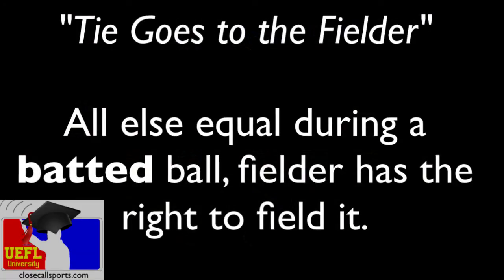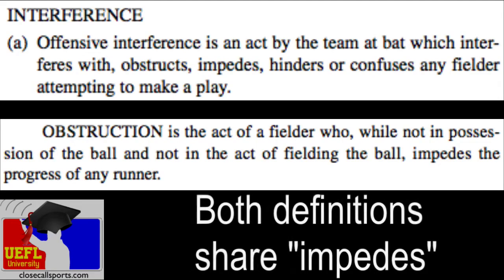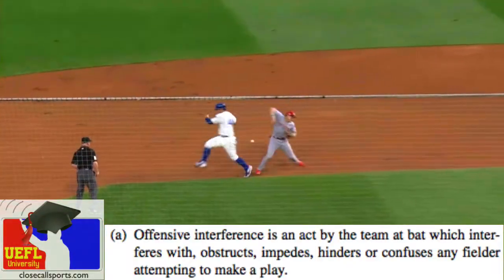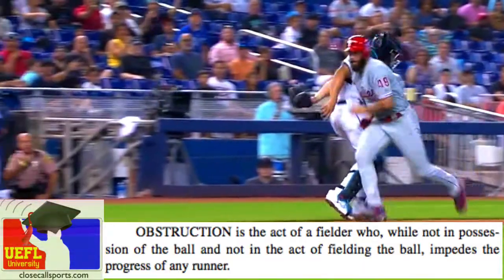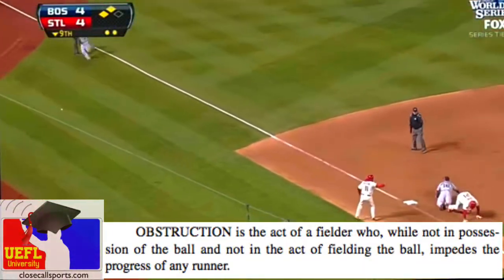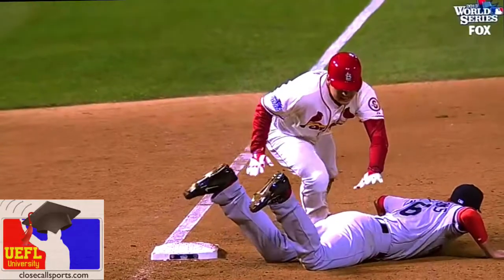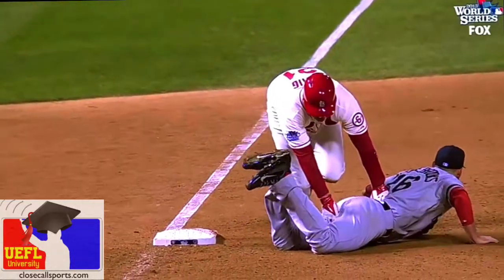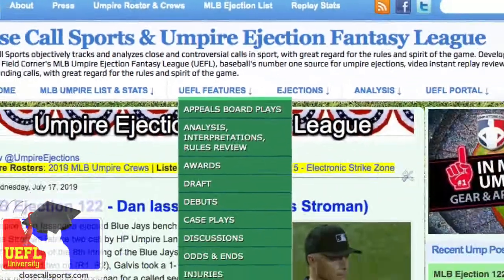Obstruction vs Interference in Professional Baseball - Basic Overview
The following is a very basic illustration of the difference between offensive interference and defensive obstruction in baseball.

In general, the offense interferes with the defense by impeding a fielder from making a play while the defense obstructs the offense by impeding a runner from running the bases. There are exceptions to the general principles (e.g., a fielder CAN obstruct during a batted ball just as a runner CAN interfere during a thrown ball), but this video deals with generalities for the sake of simplicity.

During a batted ball, the fielder whom the umpire designates as the player entitled to field the ball has the “right of way” to field the ball and an illegal interaction between runner and fielder generally is interference (contact is not required).

At any other time (e.g., a thrown ball), the baserunner has the “right of way” to run the bases without impedance from the defensive team and an illegal interaction between runner and fielder in this scenario ordinarily results in an obstruction call (contact not required).

There are additional variations to this general theme (e.g., catcher’s interference [which is a different rule entirely], willful and deliberate interference that supersedes obstruction, etc.), which we discuss Visit the website and subscribe for more baseball rules analysis, such as the difference between Obstruction Type 1/A and Type 2/B.